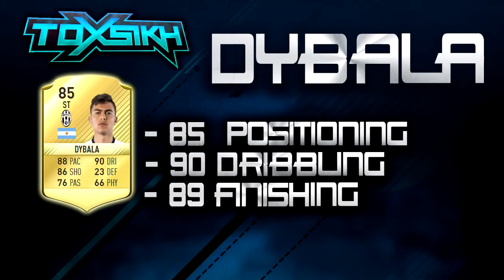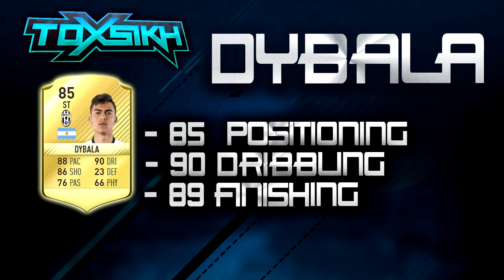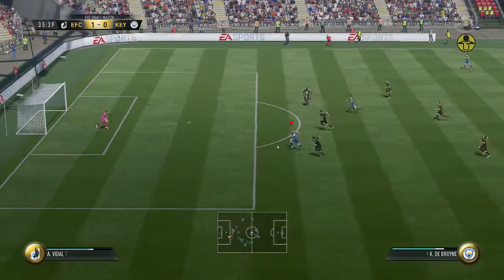FUT BEASTS - PAULO DYBALA (85) PLAYER REVIEW (FIFA 17 ULTIMATE TEAM)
Hopefully you enjoyed "FUT BEASTS - PAULO DYBALA (85) PLAYER REVIEW (FIFA 17 ULTIMATE TEAM)" - The Cheap Messi

♦ Paulo Dybala is a striker (ST). He currently plays for Juventus in the Serie A. In this FIFA 17 video, I review Dybala's 85 overall player card in FIFA Ultimate Team.